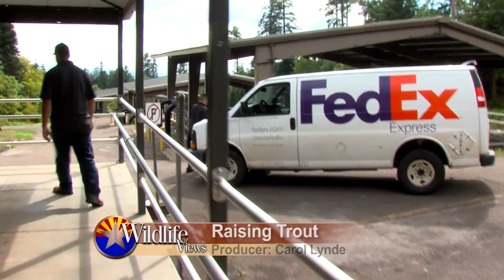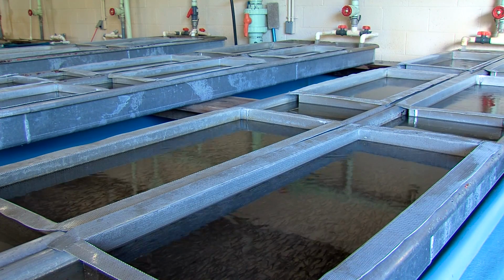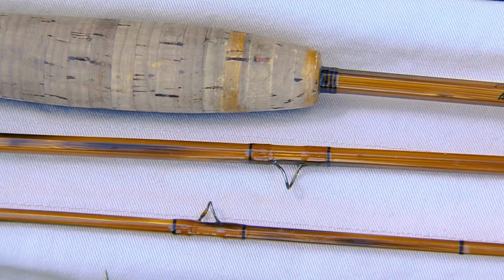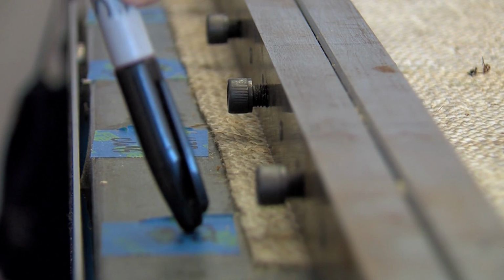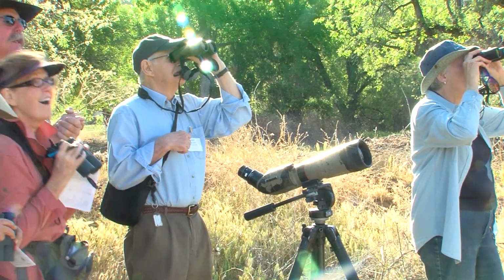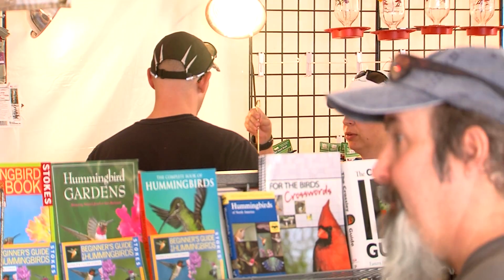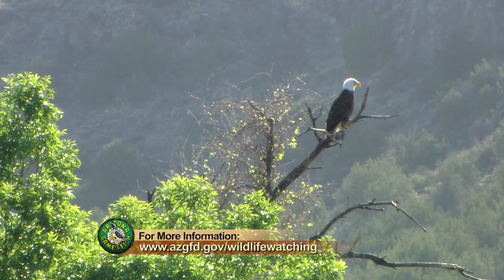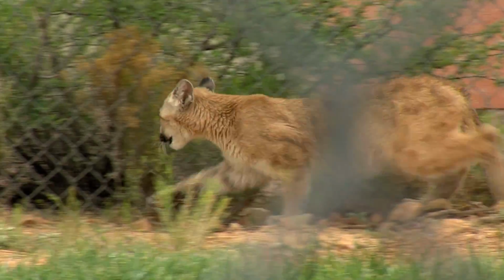2015/2016 Arizona Wildlife Views Show 12